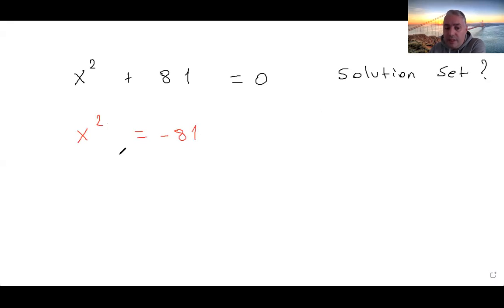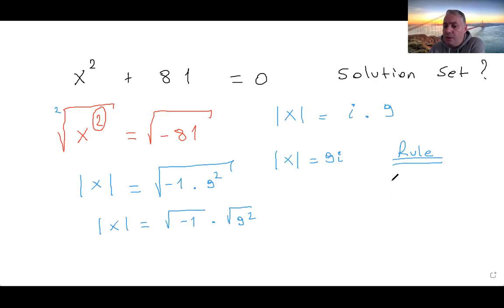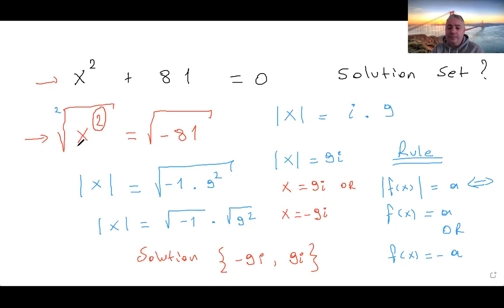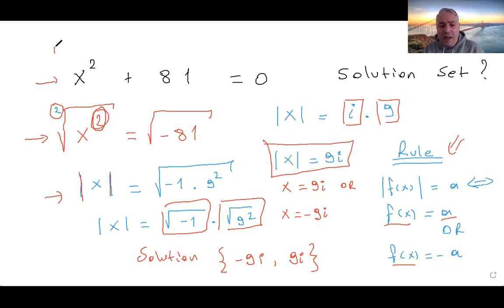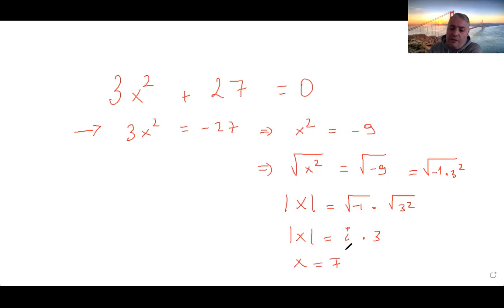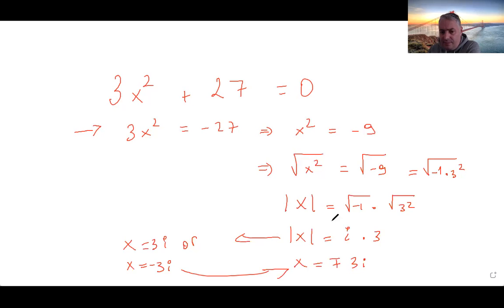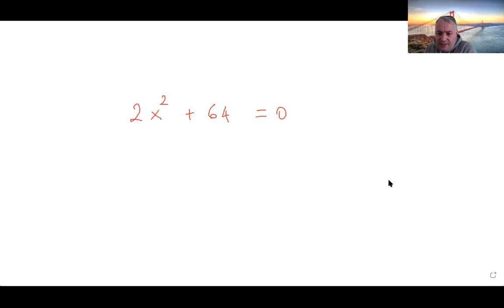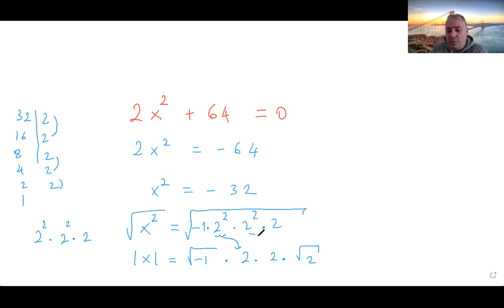Complex Roots (Quadratics)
Quadratics Complex Solutions